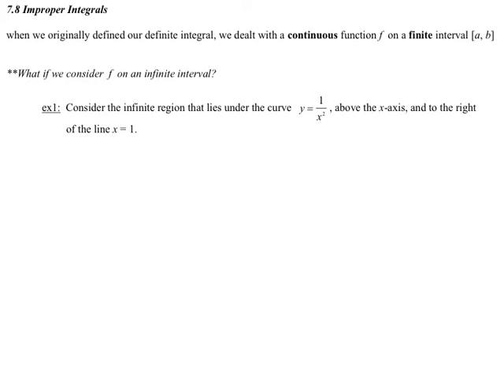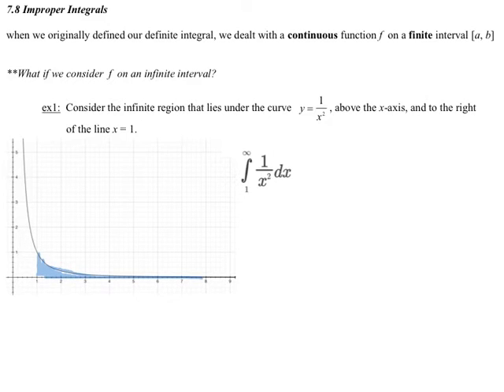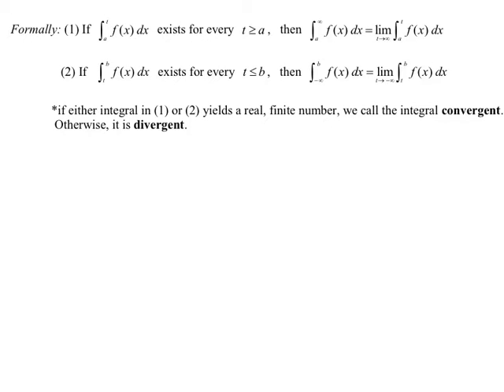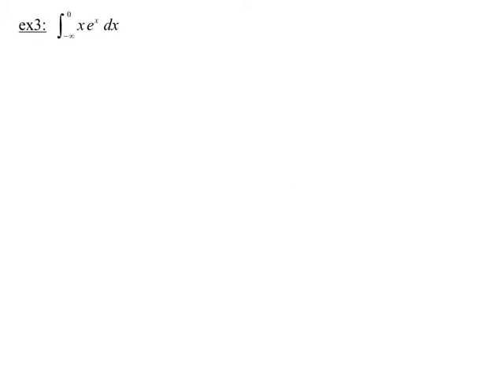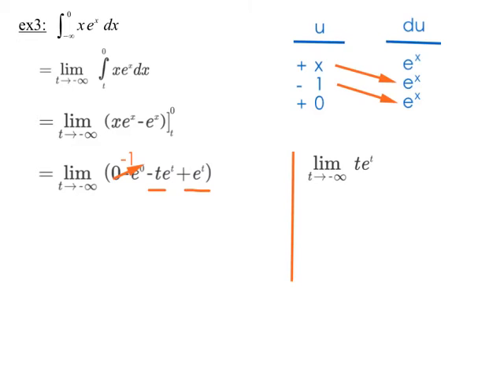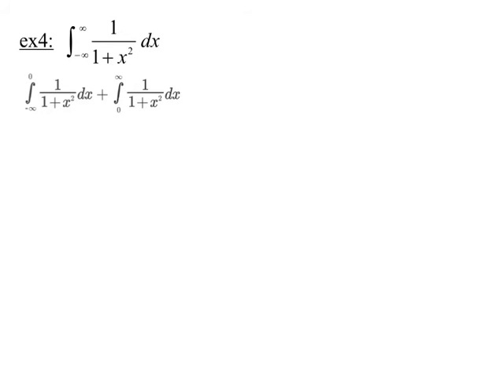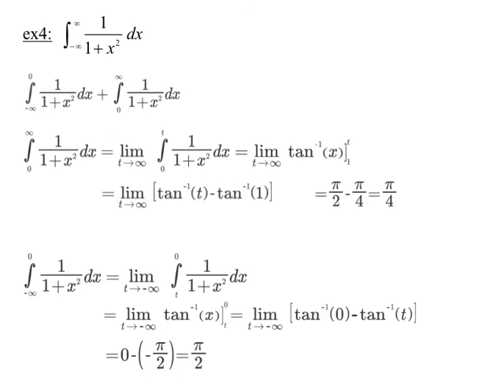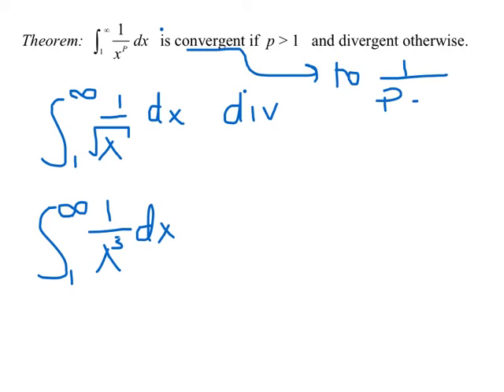Improper Integrals (part 1 of 3)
Integrating either (a) functions that are discontinuous, or (b) area on an infinite interval